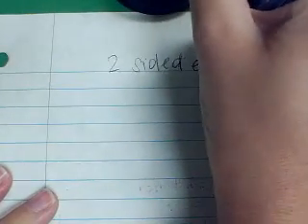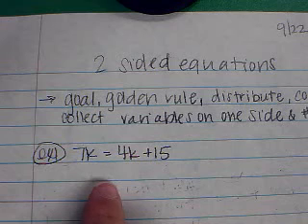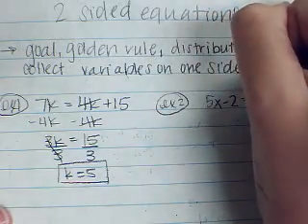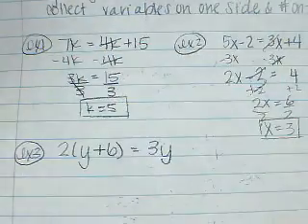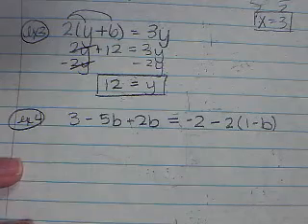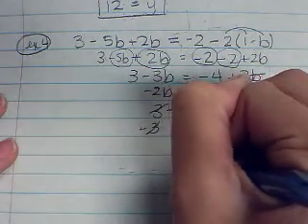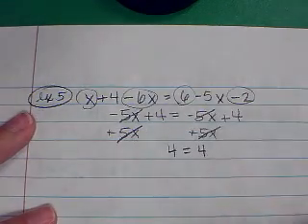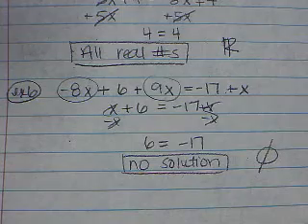2 sided equations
In this lesson, we learn how to solve equations with variables on both sides.